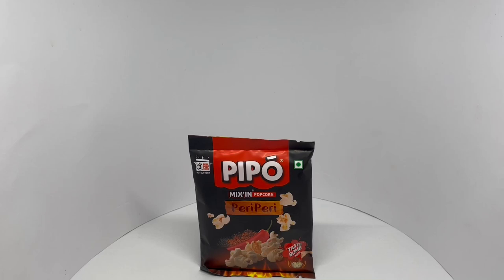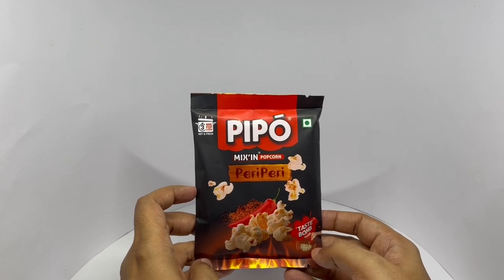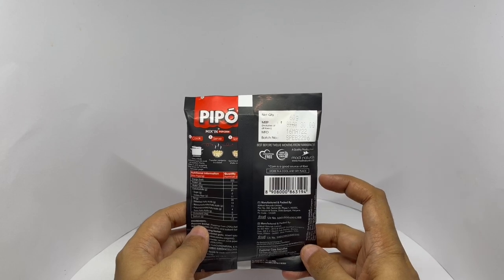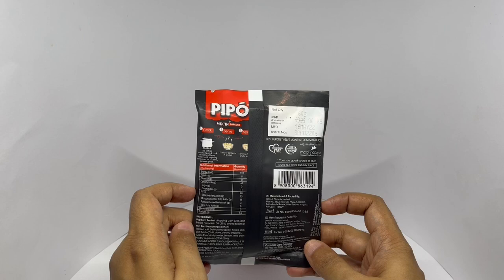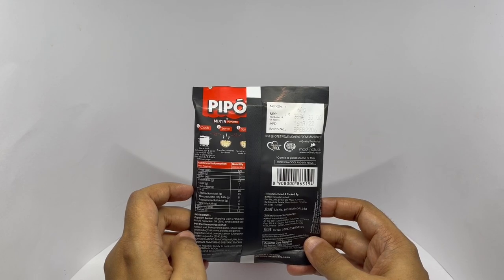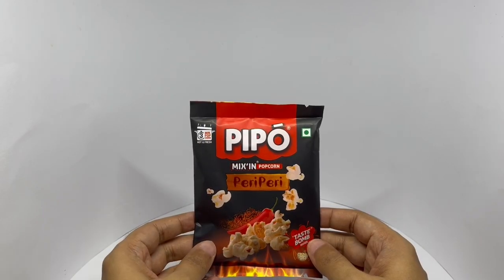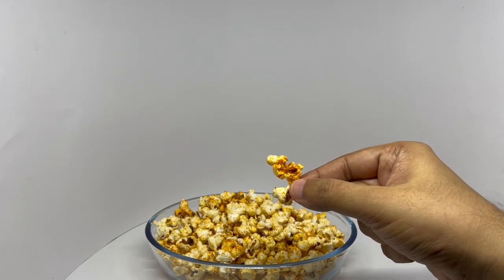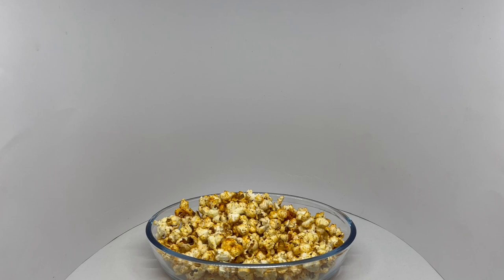Pipo Peri Peri Popcorn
These Pipo Peri Peri Popcorn are crunchy and delicious. It costs ₹30 around 50 cents.

Bought Pipo Peri Peri Popcorn from More Store